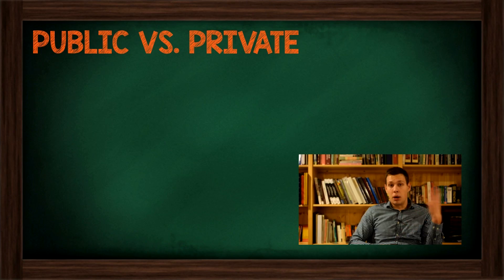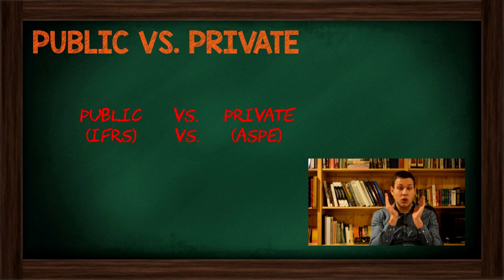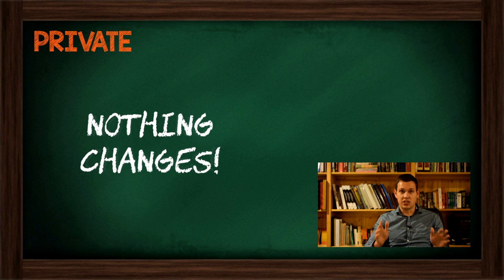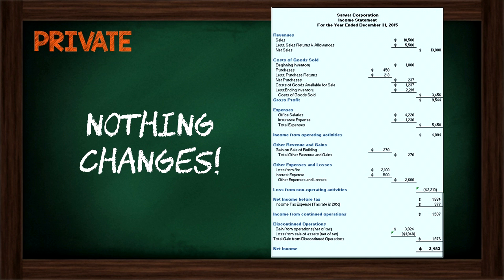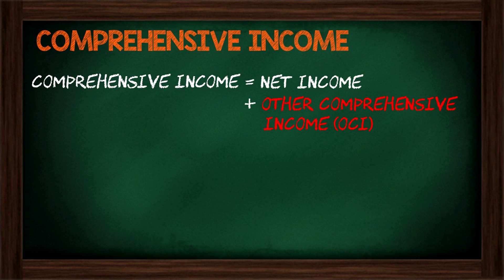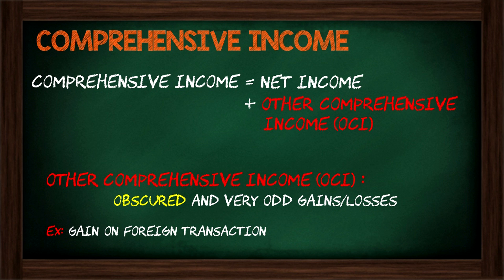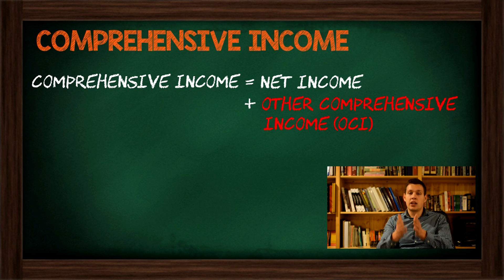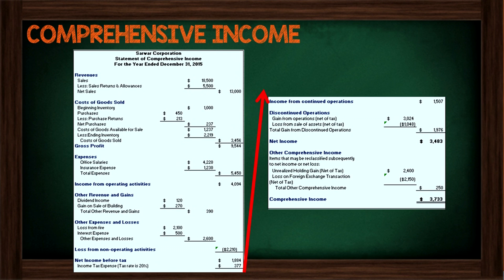PUBLIC (IFRS) VS PRIVATE (ASPE) - Lecture Video 4, Chapter 4 | INTERMEDIATE ACCOUNTING I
Welcome to the 4th lecture video! In this video I discuss the differences in the presentation of the income statement between public firms who follow IFRS and private firms who follow ASPE. I touch on concepts such as Other Comprehensive Income (OCI) and Earnings Per Share (EPS).